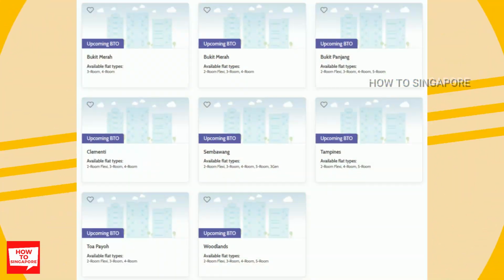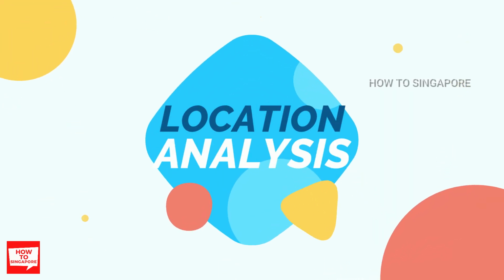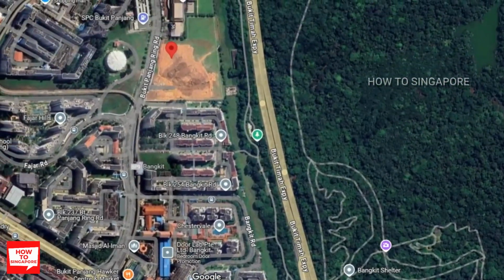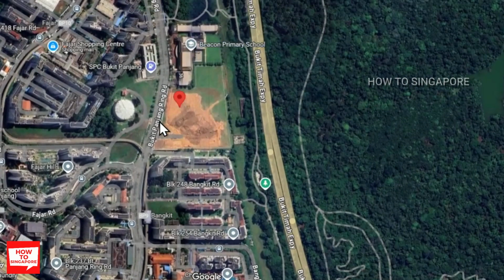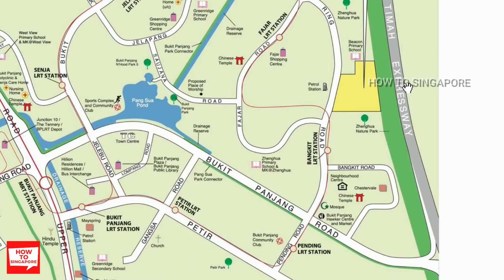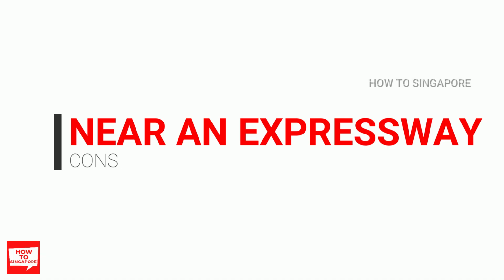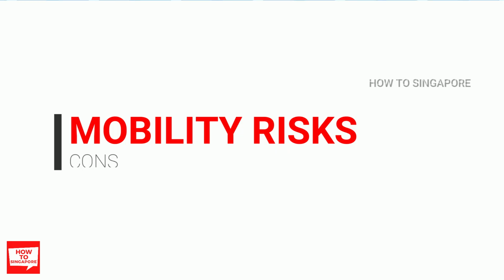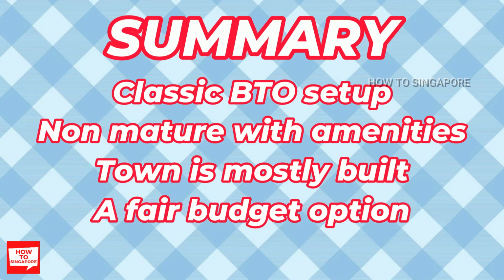July 2025 BTO Preview: Bukit Panjang BTO Singapore HDB Analysis Review Bangkit LRT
SAVE MONEY